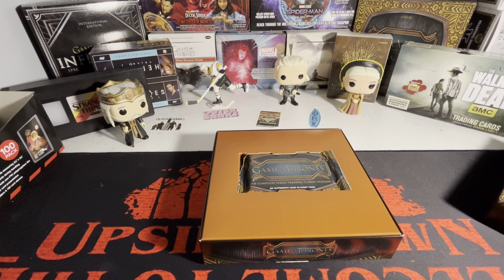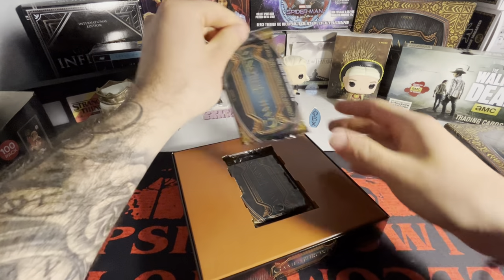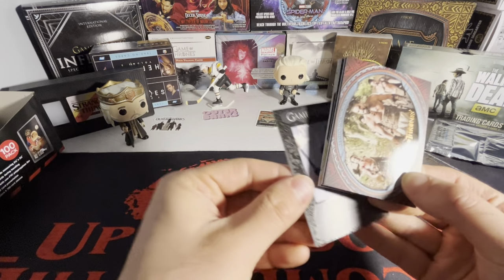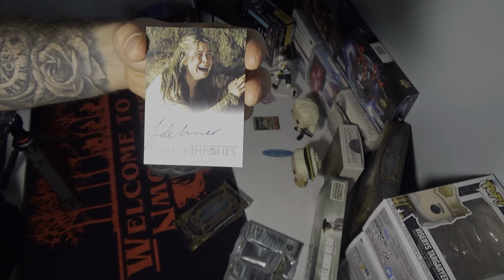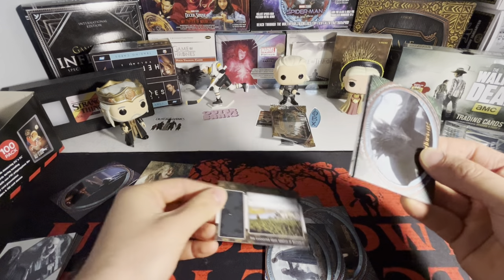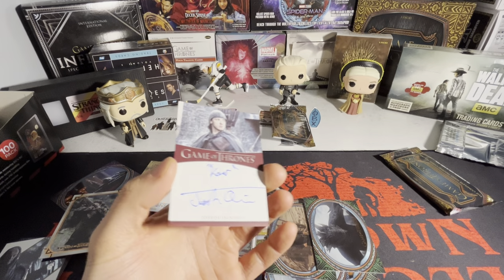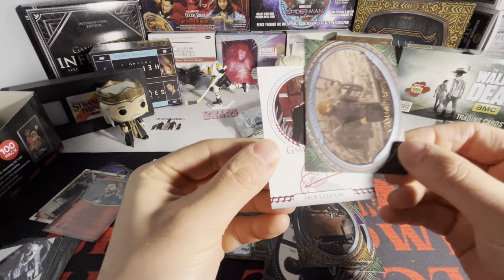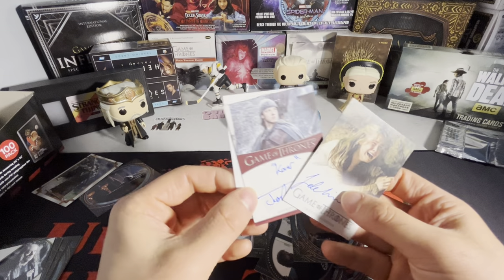TRYING MY LUCK AGAIN 😨 Opening Game of thrones Complete Series Volume 2 Hobby Box!!!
In todays video i am trying my luck again with this game of thrones complete series volume 2 hobby box. I have opened plenty of these on the channel before and honestly haven’t pulled anything spectacular so I’m hoping today is the day that changes 😌
I just want to say thank you so much for checking out my game of thrones box opening it truly means a whole lot to me 🥹 If you are interested in other game of thrones content make sure to check out my channel where i have plenty of other content relating to game of thrones and much more!